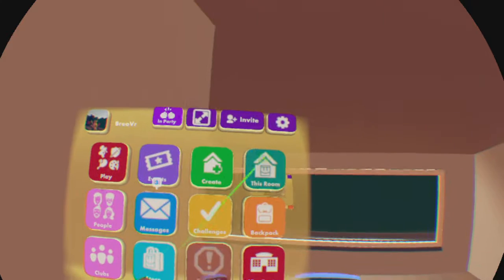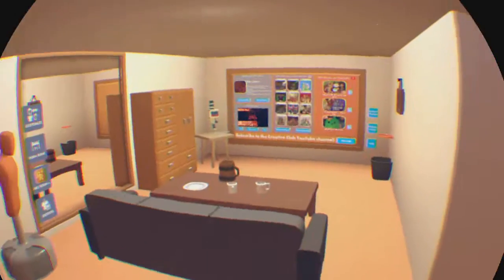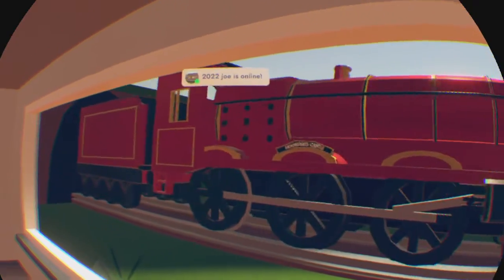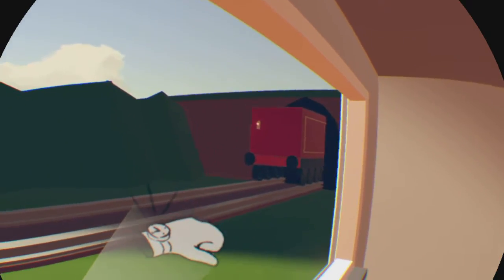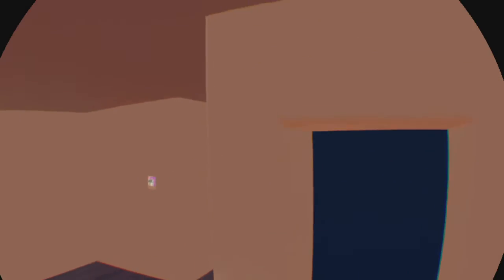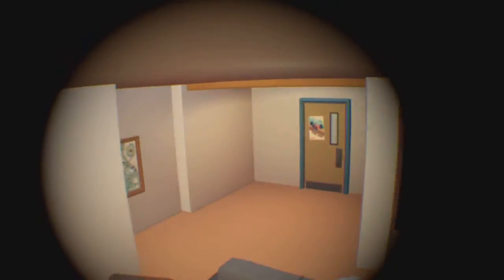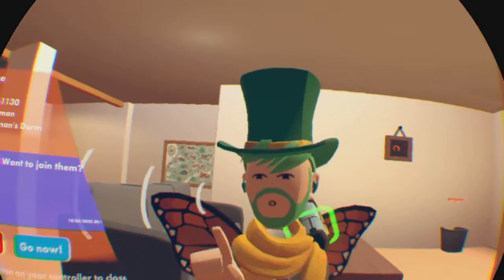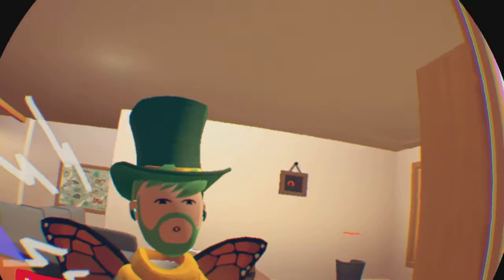Train dorm skin